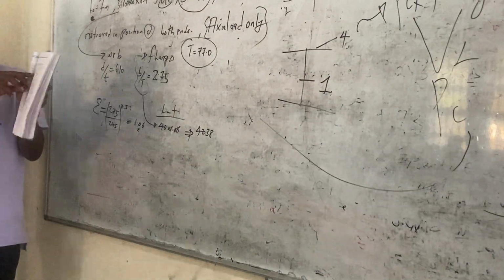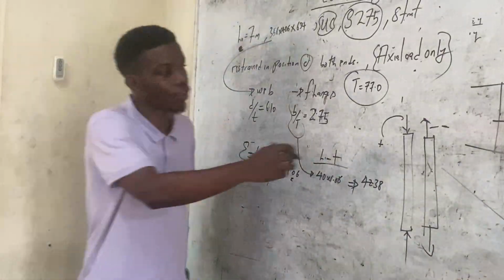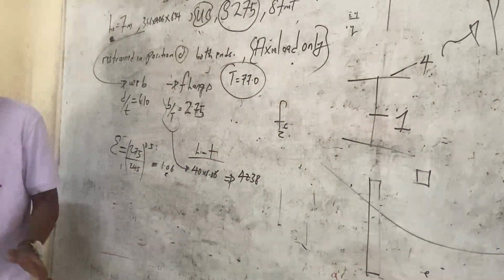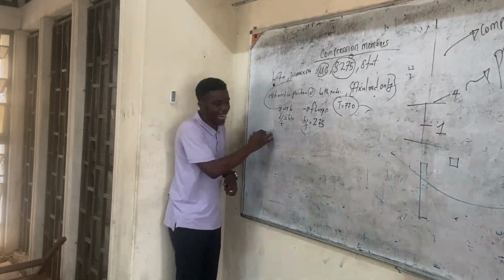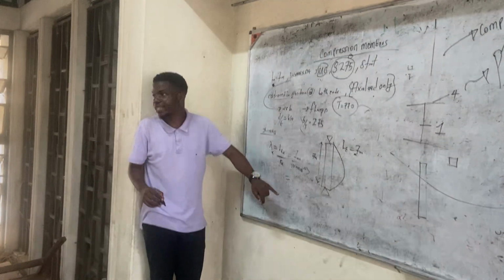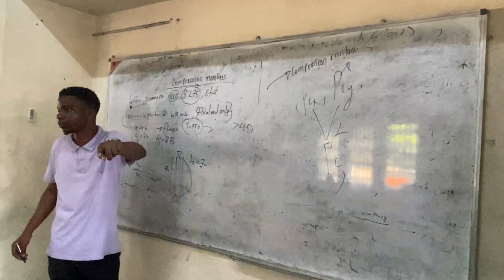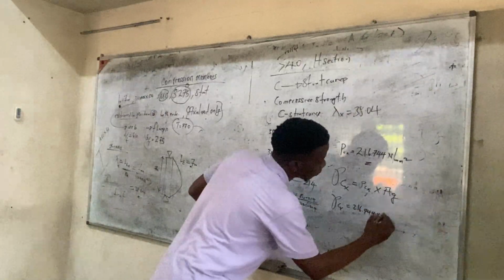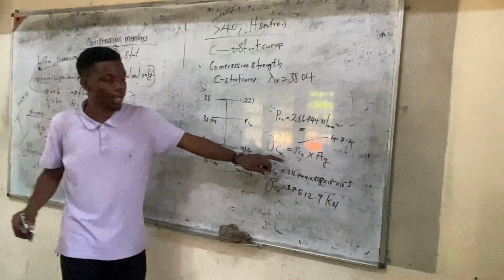Steel Design- Compression member: Axial load